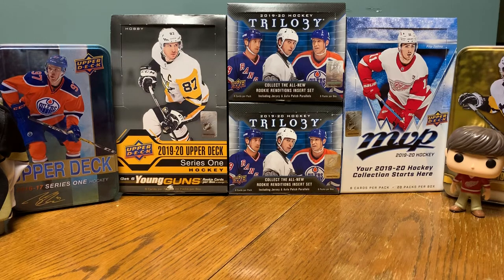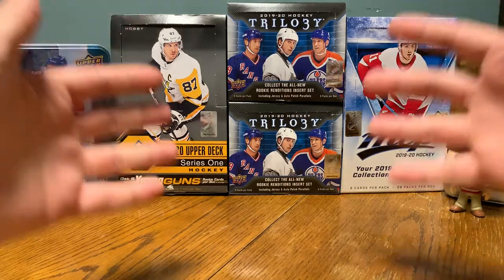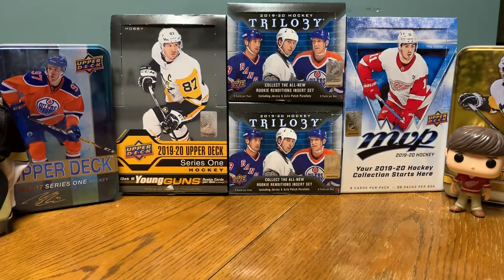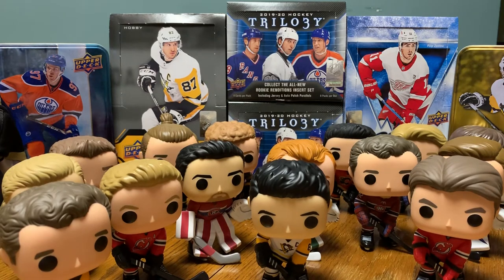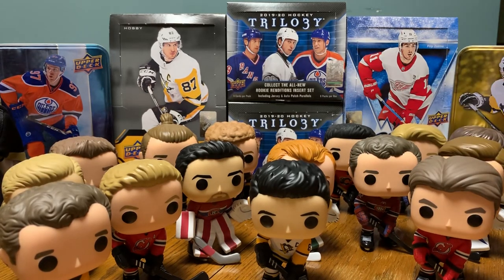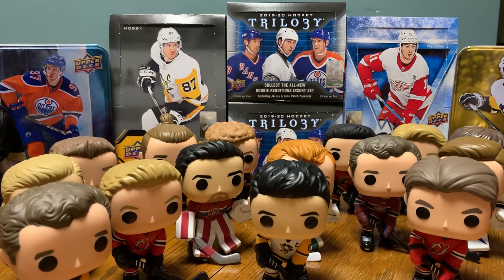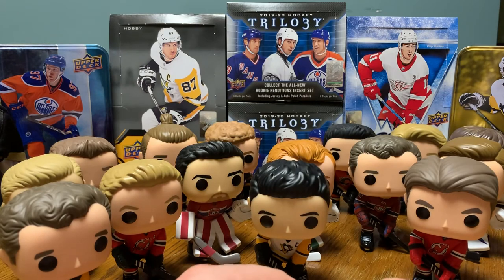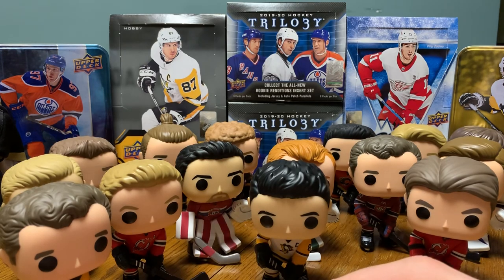NHL Funko Pop Wall Finally Tackled!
Hey guys! We are finally getting to the last of the NHL Funko Pops! We are unboxing 14 Pops in this one video! We have the Pittsburgh Penguins! Montreal Canadians! Vancouver Canucks, New Jersey Devils and plenty more!